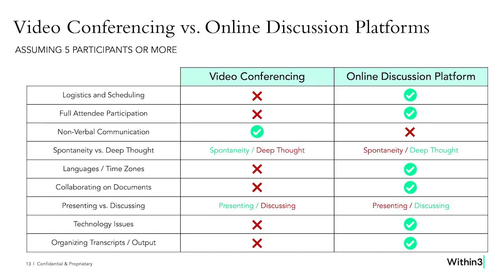CBI Within3 June102021 vclip